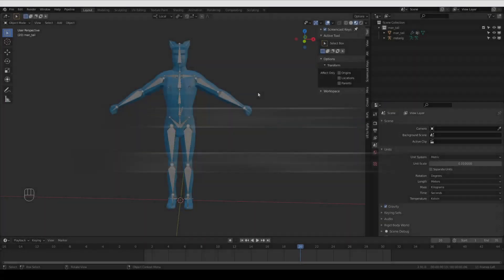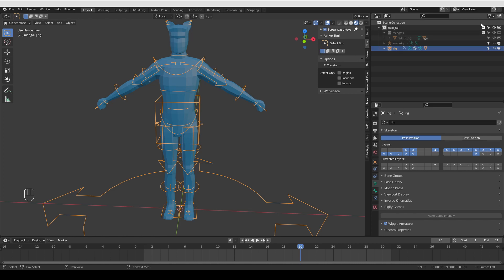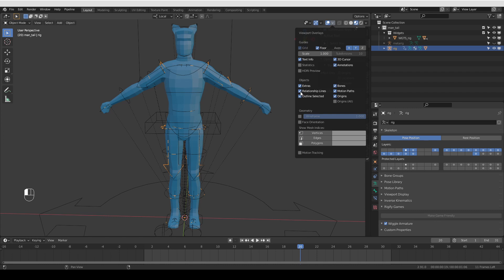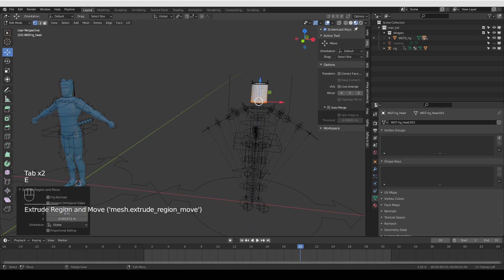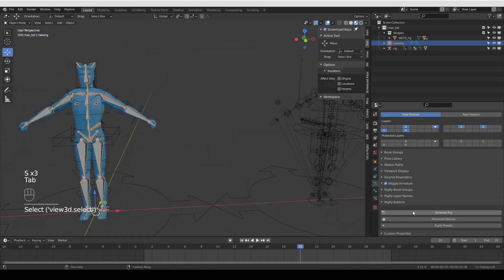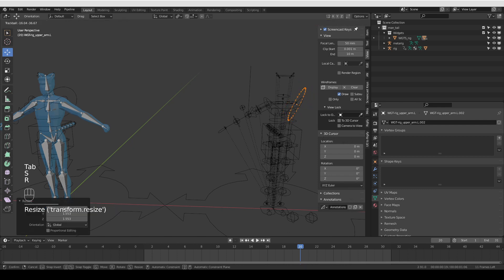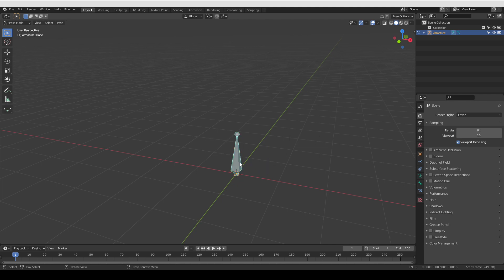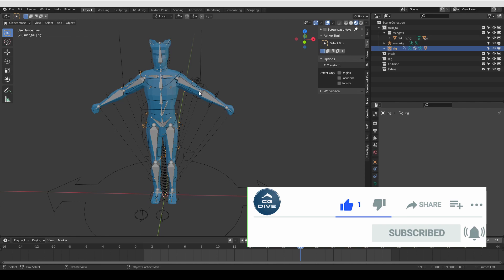[Blender] Rigify - Custom Shapes/Widgets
In this video, you'll learn how to edit the custom bone shapes/widgets that Rigify generates automatically.

0:00 Intro
0:39 Basic Widget Editing
4:32 Advanced options
6:26 Possible issues & Errors
8:15 Super Copy not updating (fix)
9:38 Outro, Like and Subscribe :)

her32756743edjhfkjhdfslkj